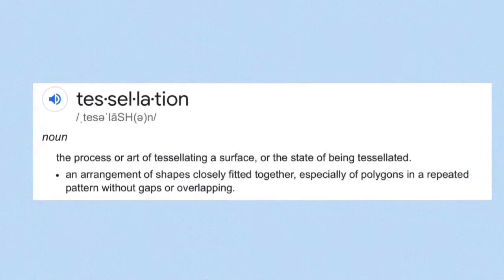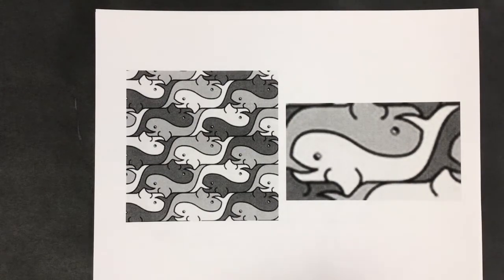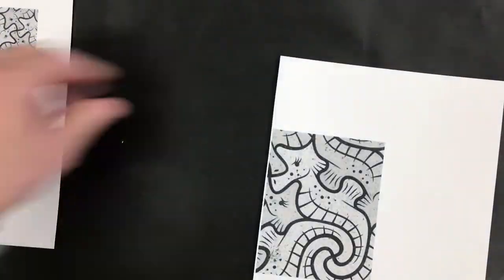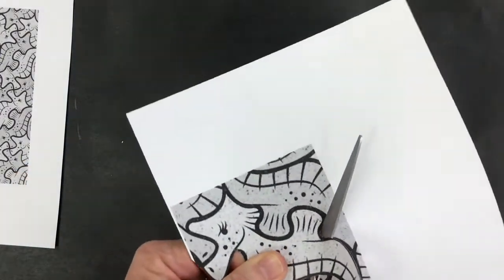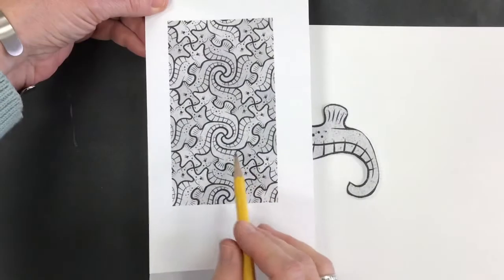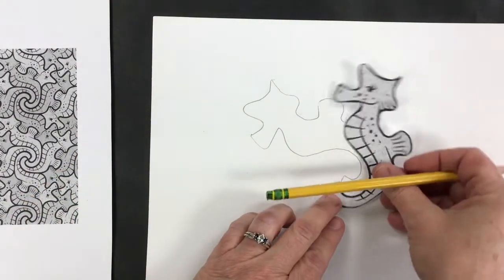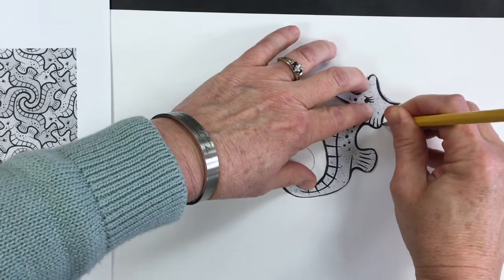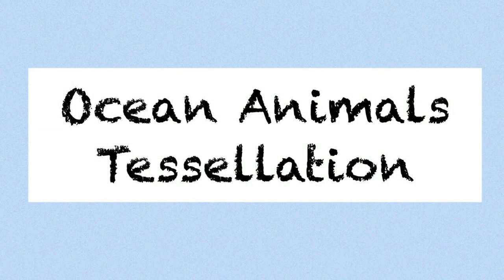Ocean Animal Tessellation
Instructional video for making ocean animal Tessellations. Used with 6th grade.